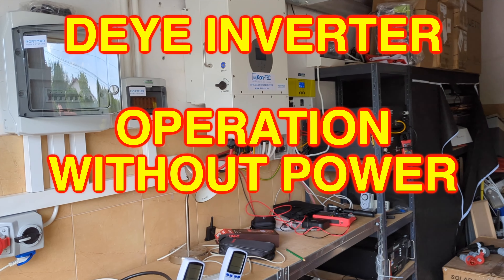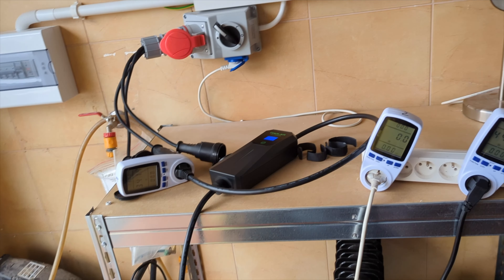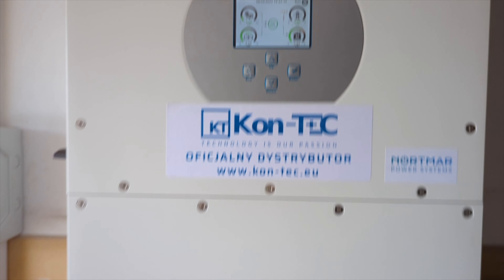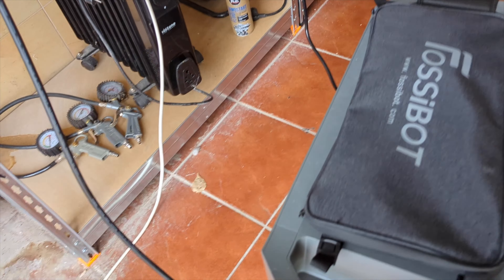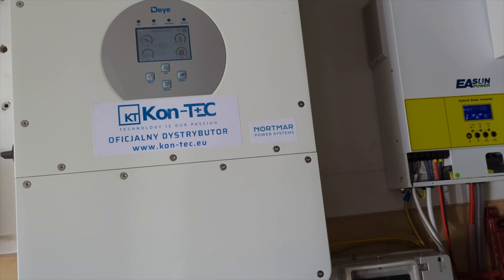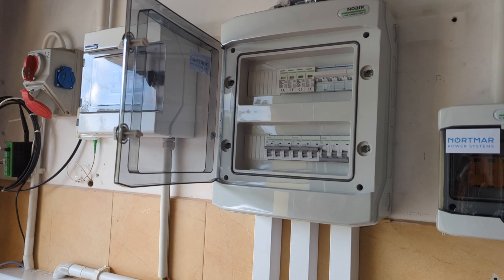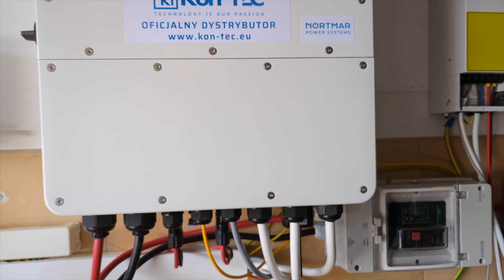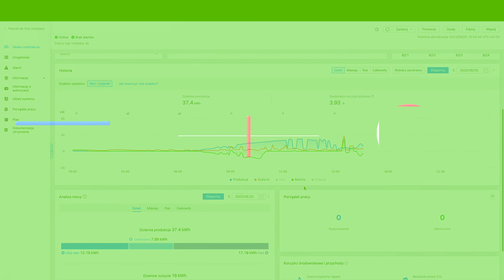DEYE Inverter. Operation without power.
I want to test the maximum load that this inverter can withstand on a single phase while operating in off-grid mode.
I will disconnect the inverter's power supply using a circuit breaker. Additionally, I have installed an ammeter to see how much current will flow from the energy storage, as the inverter will also draw energy from the photovoltaic modules. To appropriately load the phase, I need to connect an electric car charger. This charger has an interesting feature - you can set the maximum charging power. I've set it to the maximum, which is sixteen amps. In the Fossibot energy storage, I can also set the maximum power it will draw from the grid. The final energy recipient is an electric heater. Everything is metered. The circuit breaker is twenty-five amps. I hope it will hold. I'm cutting off the power. We can see that the inverter is in off-grid mode. Twenty-one amps are being drawn from one energy storage. The meter can measure up to a maximum of forty amps, which is why I connected it to only one storage.
I will turn on the heater at its maximum power. The heater consumes one thousand seven hundred seventy-three watts. The car charger draws two thousand eight hundred watts. Fossibot consumes four hundred thirty-two watts. In total, five thousand four hundred watts are being consumed on just one phase.
Let's see what information the Deye inverter displays. The photovoltaic modules provide one point seven kilowatts, four point six kilowatts come from the energy storage, and the energy consumption is almost six kilowatts.
More than forty amps are being drawn from the energy storage, and the meter is already beyond its scale.
and the inverter has turned off at this point. Overload. We now know the maximum load that the Deye inverter can handle on a single phase.
I will repeat this experiment, but this time I will distribute the load across two phases.
The inverter turned on by itself after thirty seconds.
I know that the inverter is capable of delivering up to ten kilowatts in total, whether on two or three phases. I won't be testing this anymore. I will reconnect the power supply. We're still off-grid, as the inverter waits for sixty seconds before switching from off-grid mode to on-grid mode. This is the output from the inverter. There is voltage in this wire all the time. The inverter restores power from its own generator within a very short time, up to ten milliseconds, after an external power outage. You saw this in my previous video. I showed that this is such a short time that even a computer doesn't freeze. We're drawing fifteen amps from the energy storage because the sun is out, and a lot of energy is coming directly from the solar panels. The batteries are only supplementing the missing power. The sun has set, and the power consumption from the energy storage has immediately increased. We are now in the normal on-grid mode. We're getting two kilowatts from the rooftop panels. We have over seven kilowatts from the energy storage. In the case of our experiment, the three energy consumers in the house are drawing a total of nine kilowatts. The inverter is drawing only twenty watts from the grid.
I'm turning off the power now. We'll see how the inverter behaves when there is a power outage with such a high load. I'm turning off the circuit breaker, and I will show you what the wattmeter indicates during this time with the highest energy consumer.
If you experience power outages in your home, both short ones lasting a few seconds and longer ones lasting several hours, it's worth considering the purchase of a hybrid inverter and powering your entire home through its off-grid output. The inverter becomes an even more powerful device. As you could see in the example of the Deye inverter I have, it can deliver only five kilowatts of power on a single phase and ten kilowatts in total. Rarely does a home have higher energy consumption. Of course, there are inverters with higher power capacities, such as twelve kilowatts. Any surplus energy from the PV modules, as soon as the inverter is connected to the grid, will be redirected, unless you set it to zero export mode to the grid. In the case of the Deye inverter, you don't need to install an additional energy meter. Just install current transformers in the distribution board, and connect the wires from them directly to the corresponding outputs on the inverter.
Here's how the data collected by the inverter during my experiment looks. Green represents the battery power consumption. At its peak, it was over seven kilowatts. Red indicates energy consumption by the consumers. The peak here was as high as nine kilowatts. Blue shows the energy production from the photovoltaic panels. At this time of day, it was only two kilowatts two. By the end of the day, we managed to store a bit more energy in the battery.
Please let me know what other experiments interest you. What should I test on this inverter? Perhaps its compatibility with a generator?